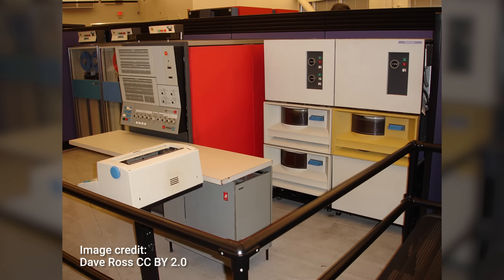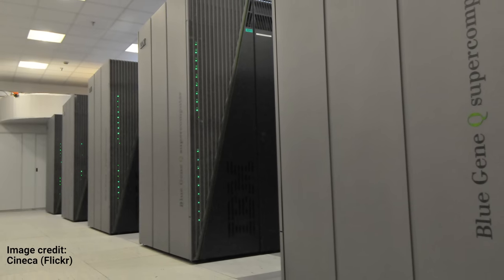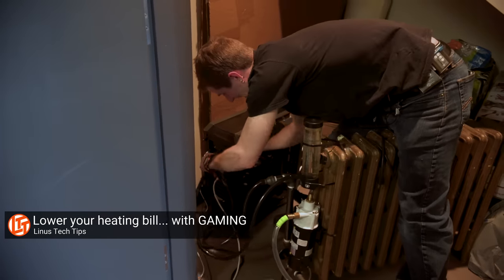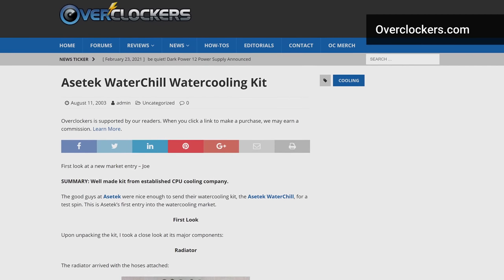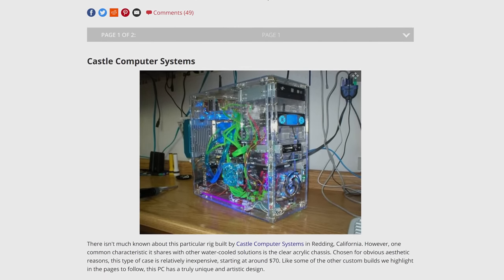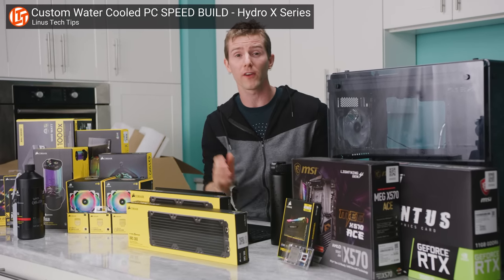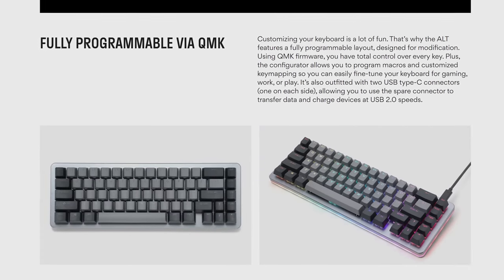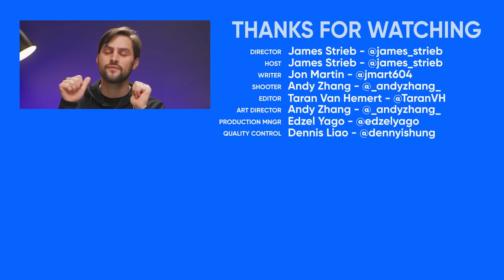The History of Water Cooling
Receive a free set of Skylight keycaps when you buy a Drop Alt keyboard using the code FREECAPS at checkout

What are the origins of PC water cooling and how has it changed over the years?